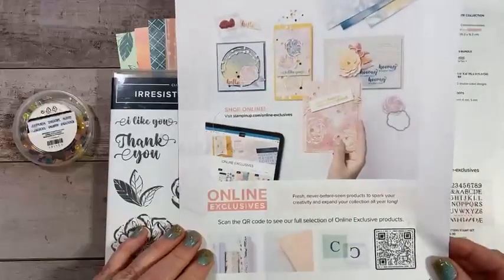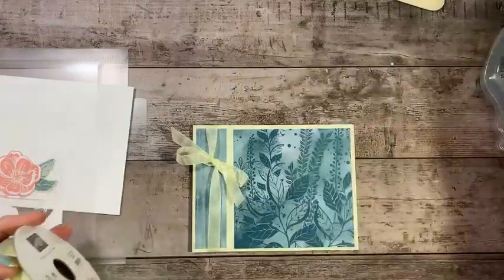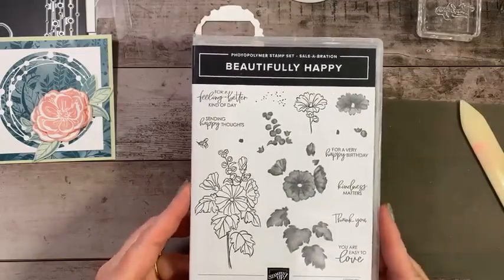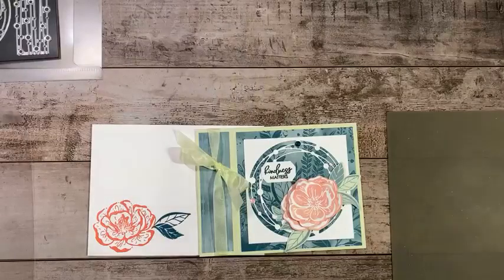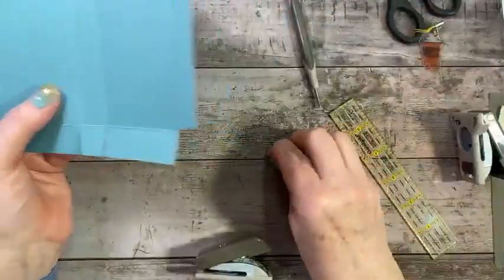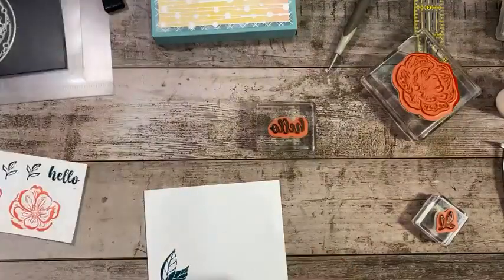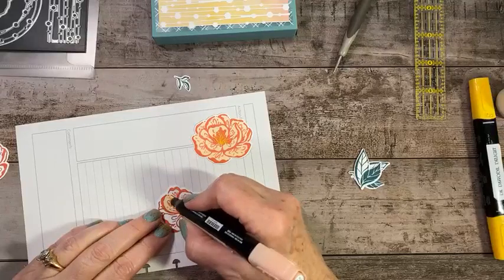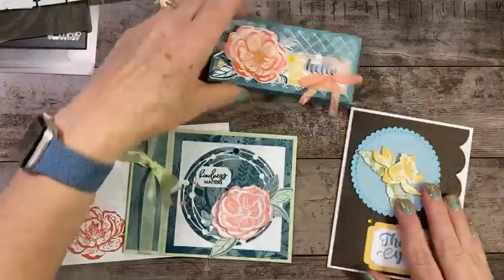Stampin' Up! Irresistible Blooms Online Exclusives card and treat box Replay 2 22 23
To shop for Stampin' Up! supplies in my online store,

You will find supplies and measurements for these projects over on my blog here for the card
and here on Saturday for the treat box, along with a template